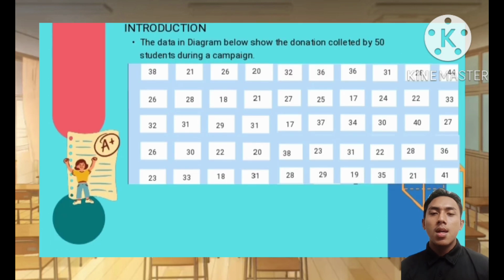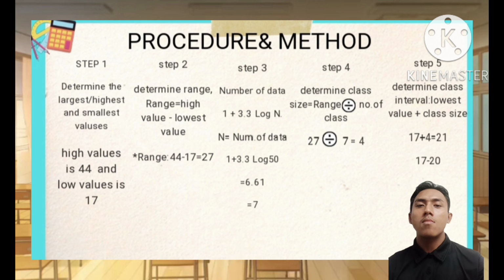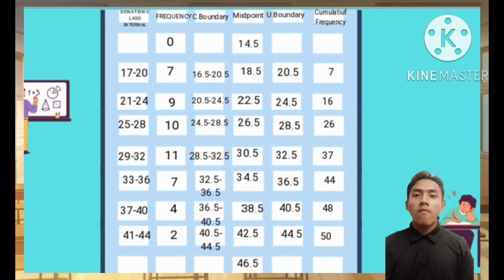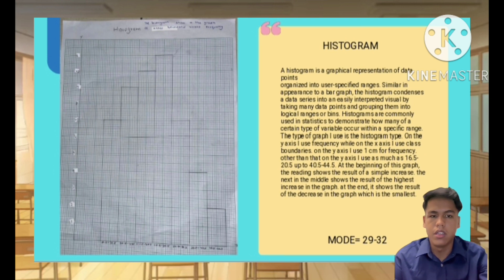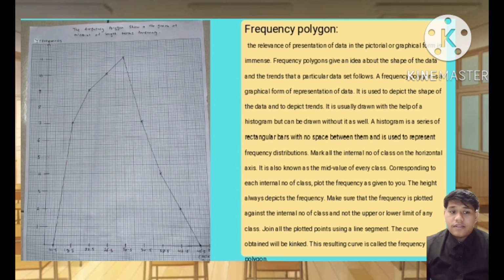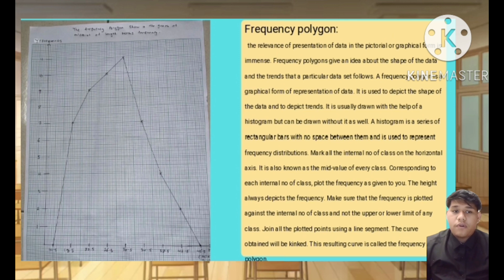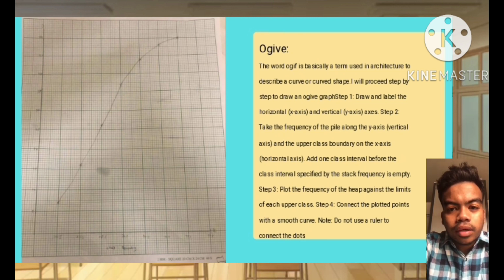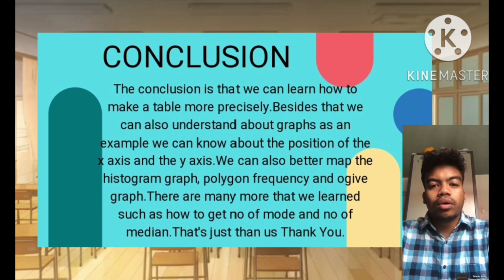Math presentation pjk